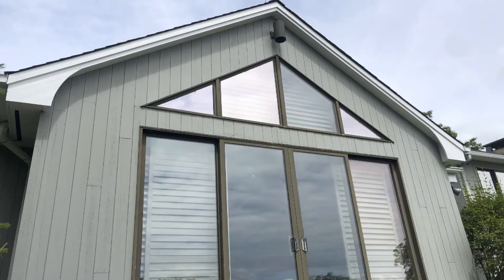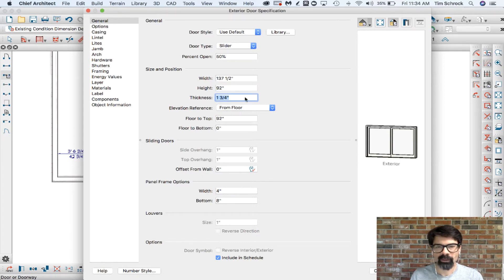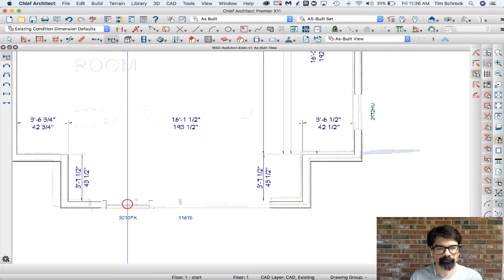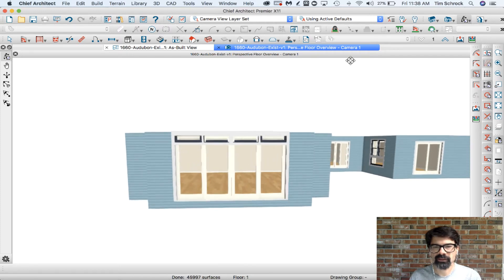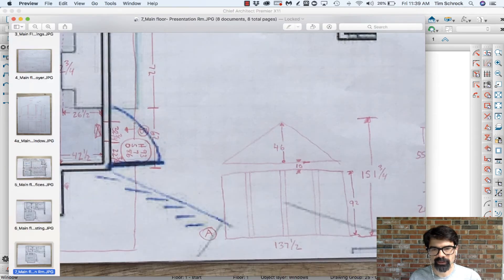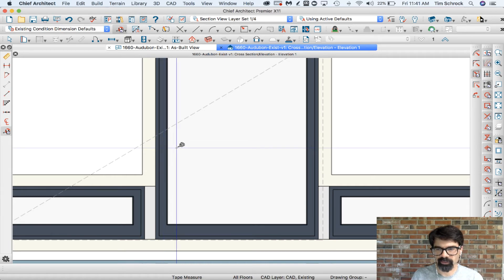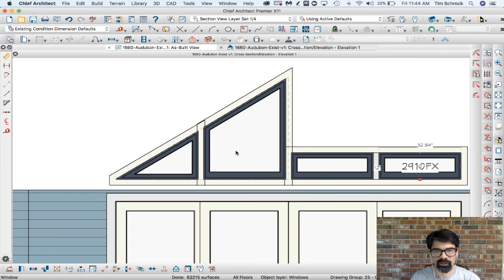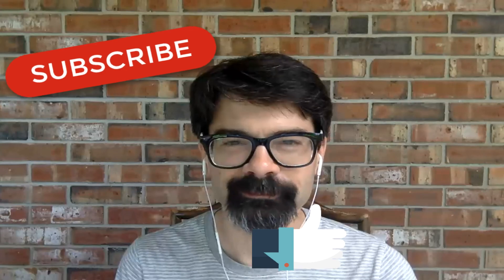Custom Shaped Windows | Chief Architect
Here's a TechTipTuesday video on creating custom shaped windows from field measurements.